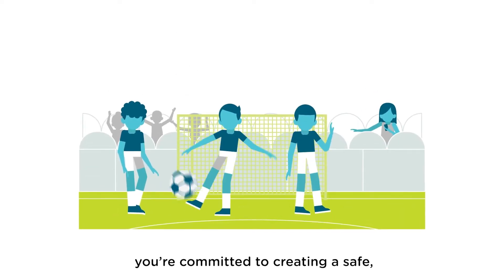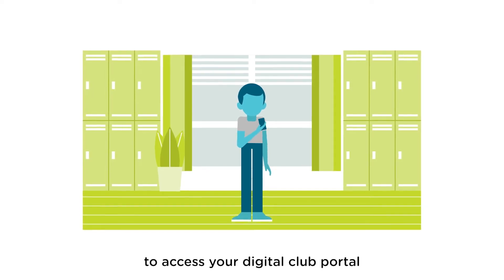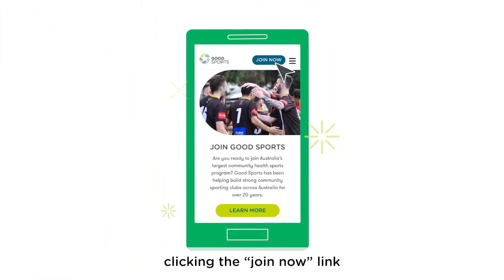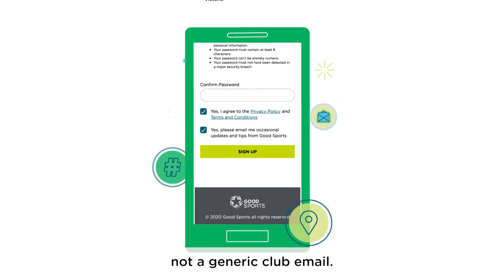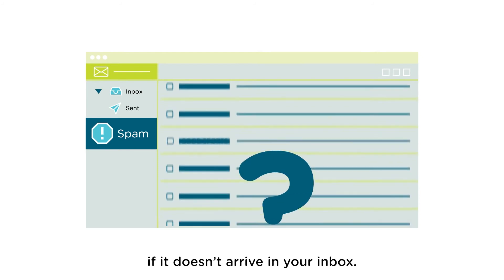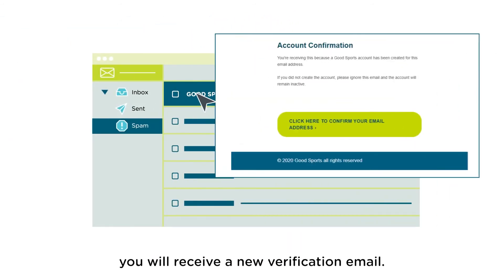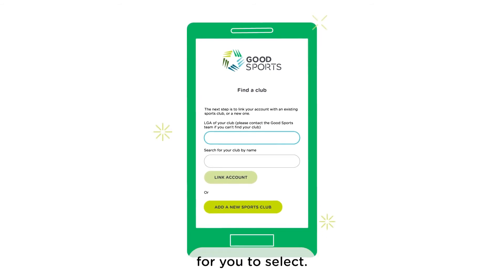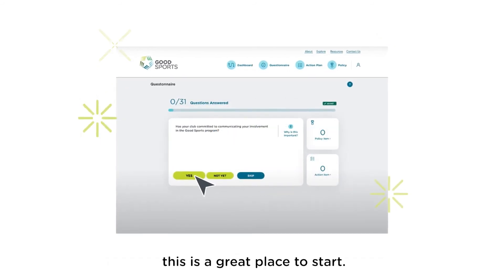How to login to your Good Sports account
Here's how to login to your Good Sports account.